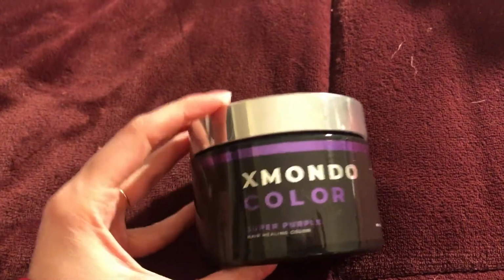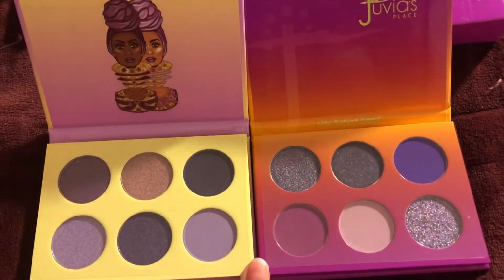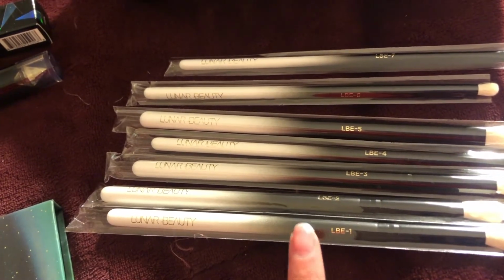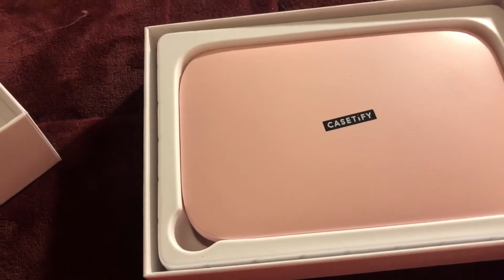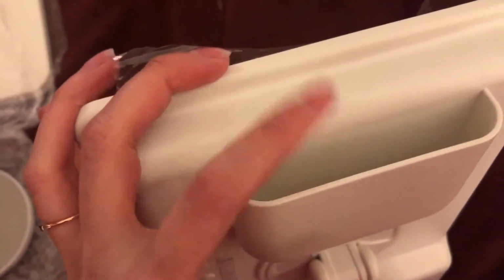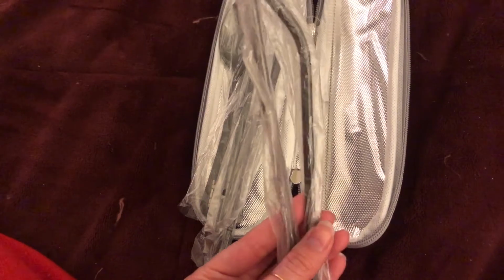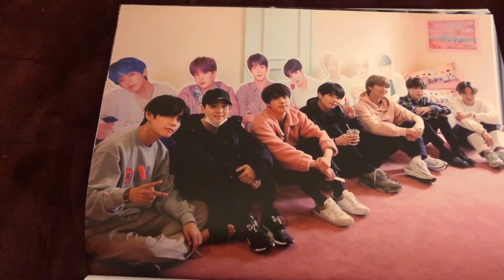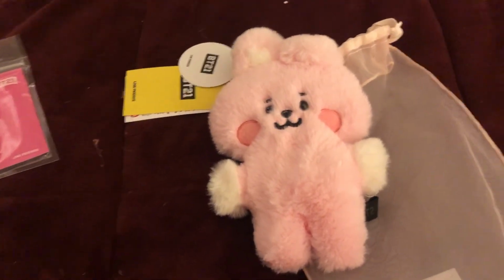What I got for Christmas 2020 | Odalys Nahir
Hi guys! Welcome to my Christmas Video for this year! In this video, I wanted to show you guys the presents I got from my family members this year!

As this is the last video I will post in 2020 I sit back and think about what a difficult year this was. At all the loved ones that have left us and all the insecurity in the world. But I look at the positive things that we did get. We got to spend some much needed time with family! Mother earth got some relaxing time from humans and healed. We saw many people show the humanity and generosity in them and help others. We saw frontline workers step up and help patients even at the risk of their own lives. So for every bad thing that happened, let us find one good and hold to that. I hope this new year brings everyone love, joy, happiness, and above all else health. Hears to a better 2021 and to all our dreams coming true! Cheers!

More Odalys!!!